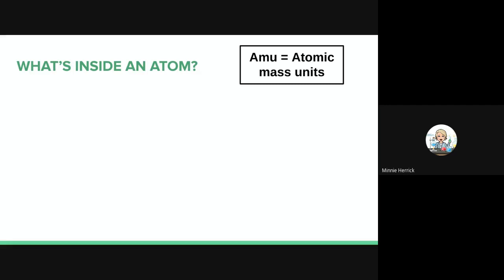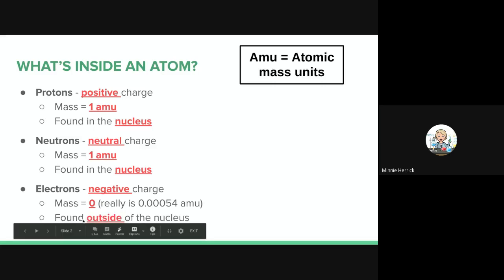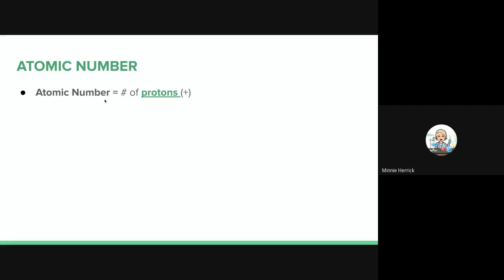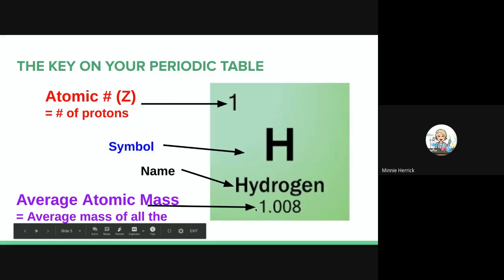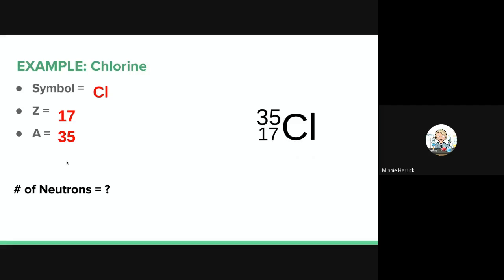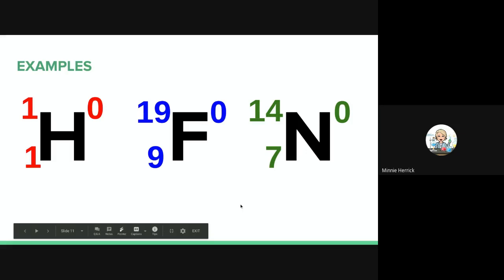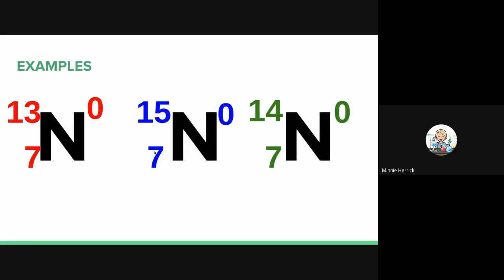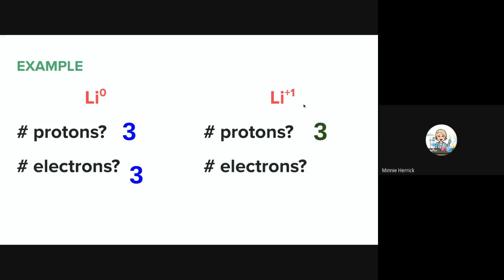Part 1 of the Notes Ch 4 #1 P N E of atoms Version 2020